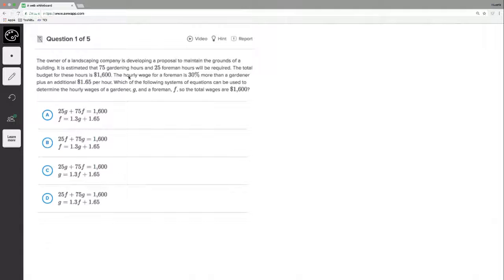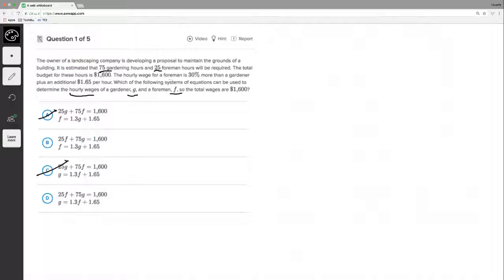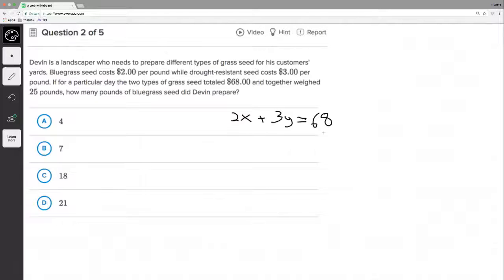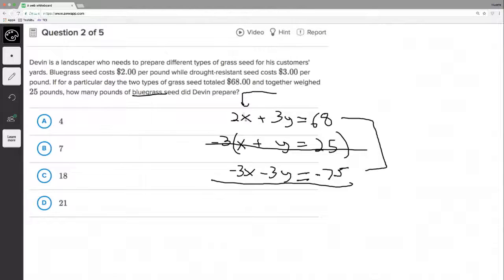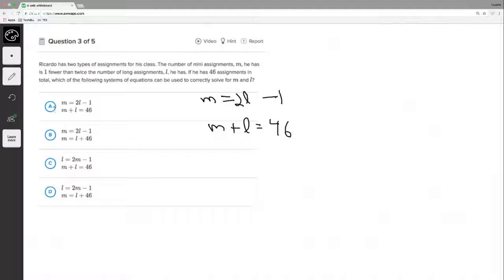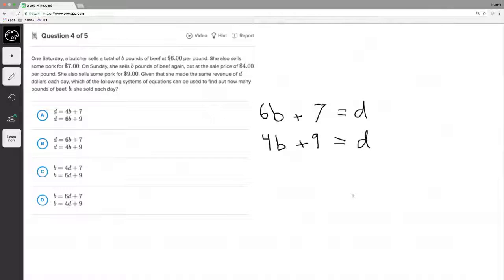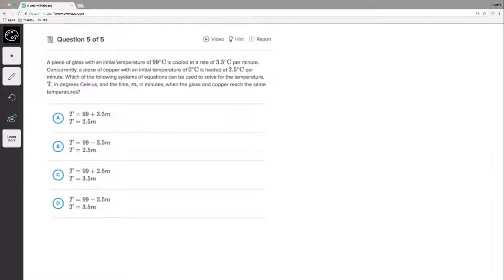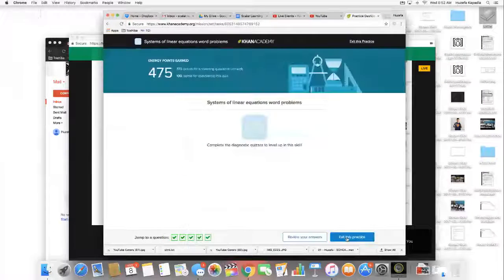SAT Khan Academy Solving Systems of Linear Equations Word Problems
Watch me solve Systems of Linear Equation Word Problems from the SAT Math section from Khan Academy. Tune in to gain clarity on these tough problems!